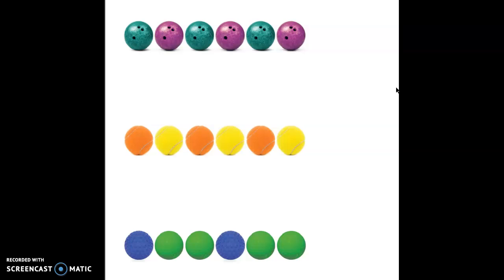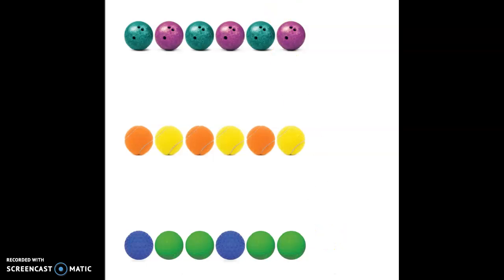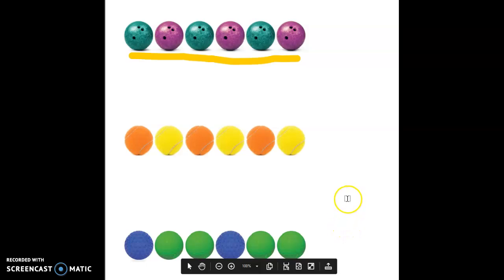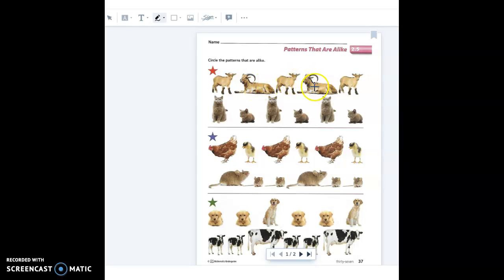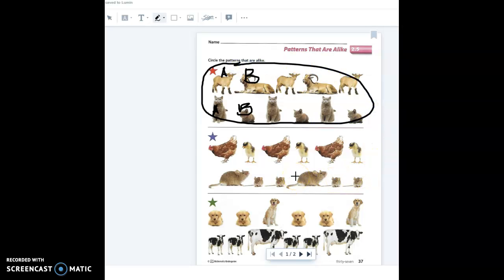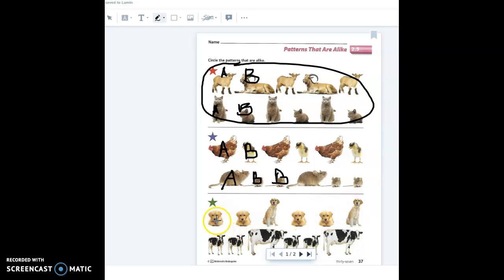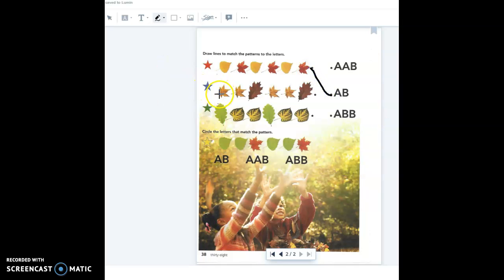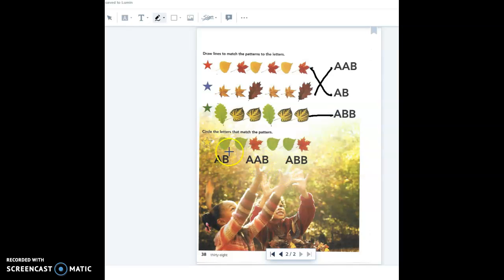Lesson 2.5 Patterns that are Alike